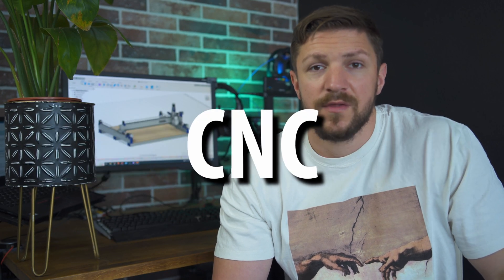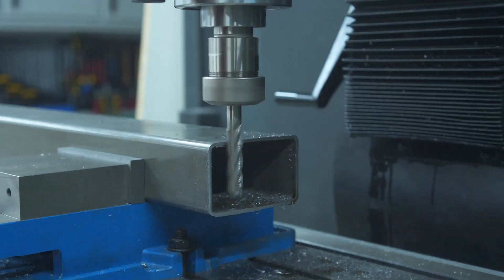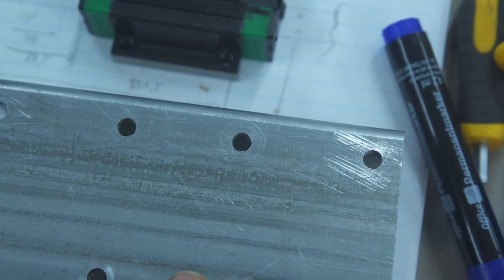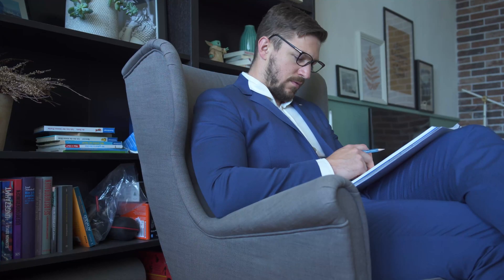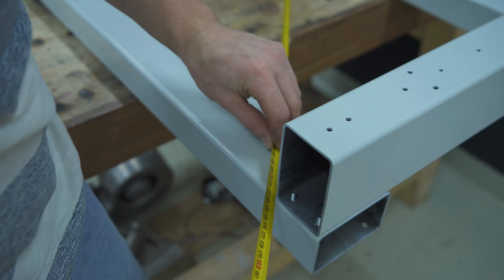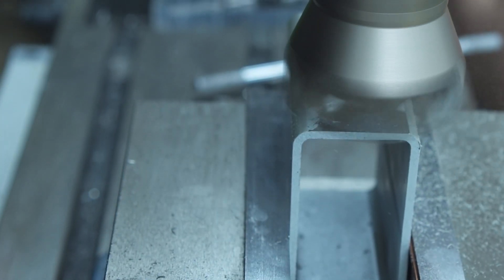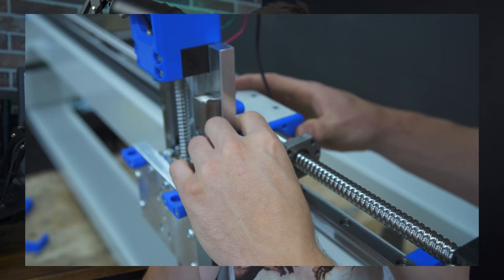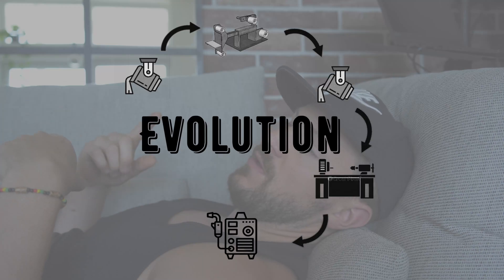PrintNC - a 3D PRINTED CNC Machine ?! | part 1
The PrintNC is a high performance, DIY CNC router. It's based on a steel frame to ensure rigidity and uses 3D printed parts to make assembly easy.

The PrintNC project is in active development and community participation is highly encouraged! You can live chat on the PrintNC Discord or head to r/printnc and ask there. Answers are fast and the community is quickly growing!

00:00 - Start
00:20 - intermezzo1
00:34 - intro
02:00 - Assembly
04:59 - imtermezzo2
05:41 - the x & y axis
08:35 - intermezzo3
09:04 - the z axis
11:28 - two issues i had
12:26 - intermezzo4
13:18 - finished cnc
13:38 - intermezzo5